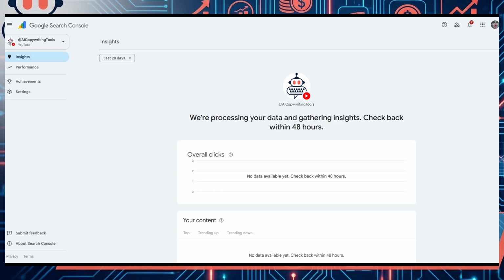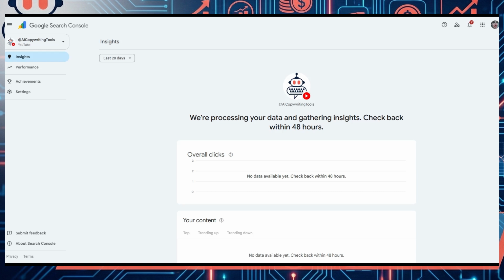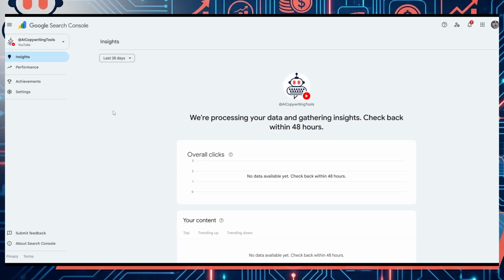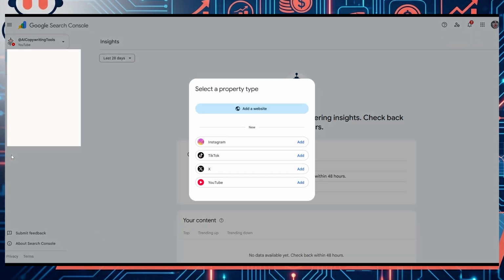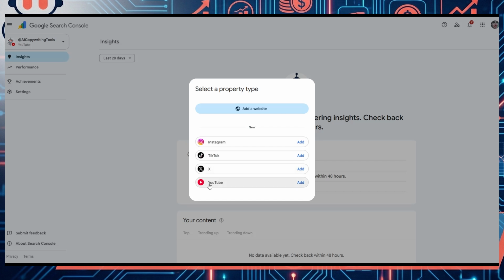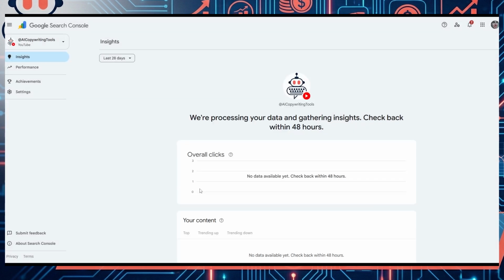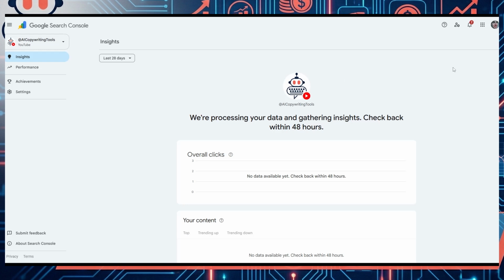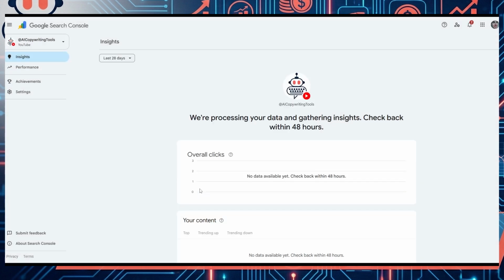Google Search Console Tutorial: Track YouTube, TikTok in GSC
This Google Search Console update is CRAZY. Now you can add YouTube channels, TikTok accounts, and even X and Instagram profiles as web properties in Google Search Console. If you don't understand how amazing that is, I'm about to explain it to you.

Boost organic traffic using the latest Google Search Console feature. Learn how to activate this insight tool for your site.

This tutorial covers the 2026 update to Google Search Console designed to help site owners identify new growth opportunities. If you manage a website and want to improve your search visibility, this walk-through shows you exactly where to find the new settings and how to configure them.